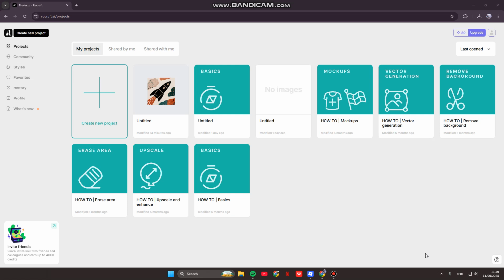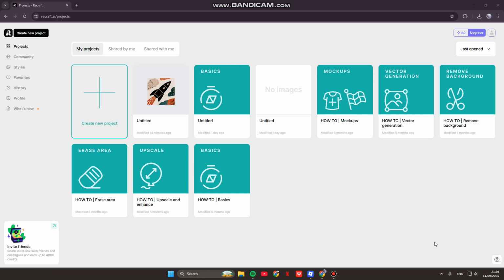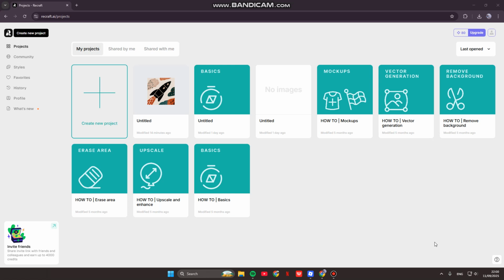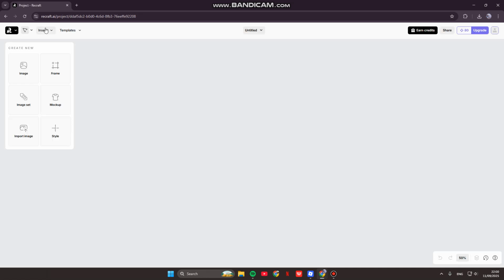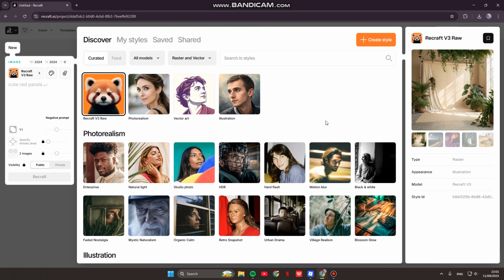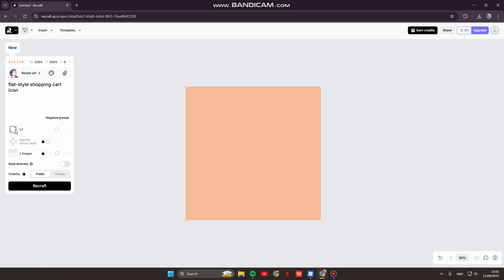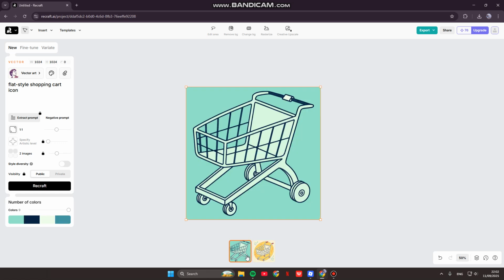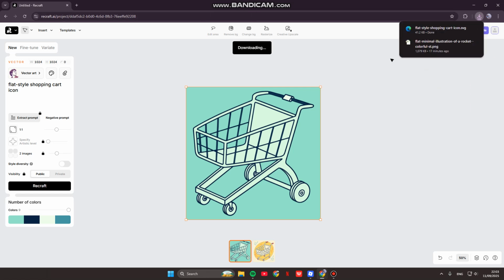❤💲 How to Use ReCraft AI: Step-by-Step Tutorial for Vector, Raster & Icon Design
Ready to level up your creativity? In this video, I’m reviewing Recraft (2025) — the AI design tool that every creative NEEDS to see! 🎨✨